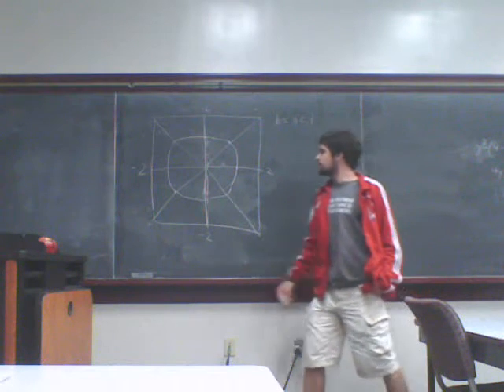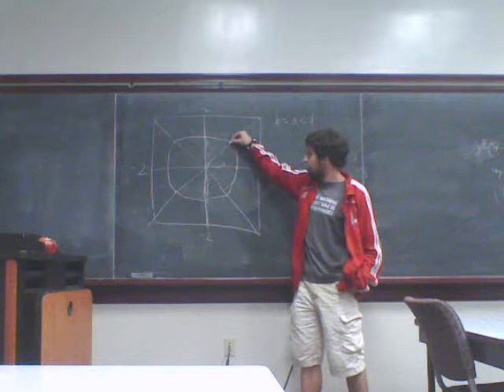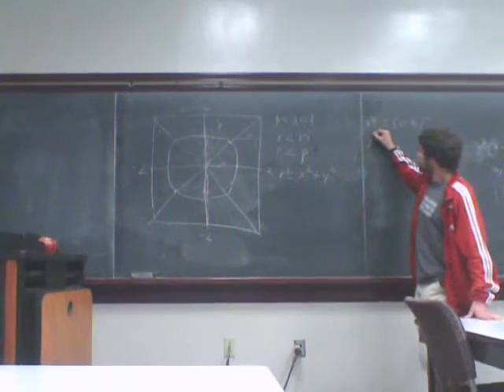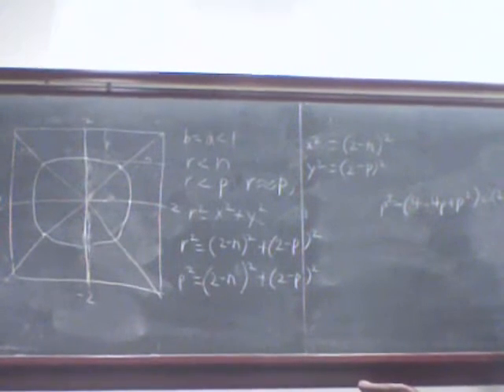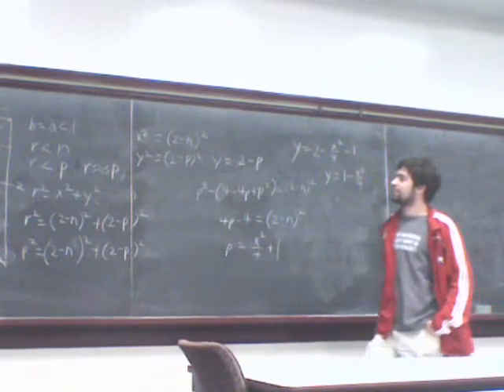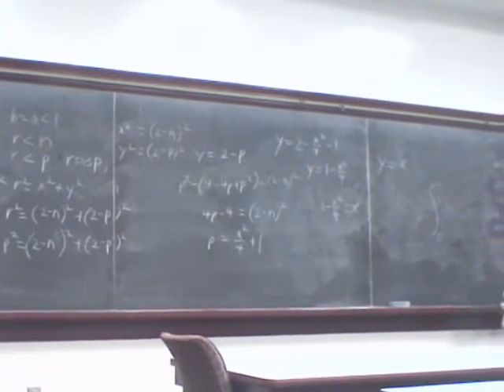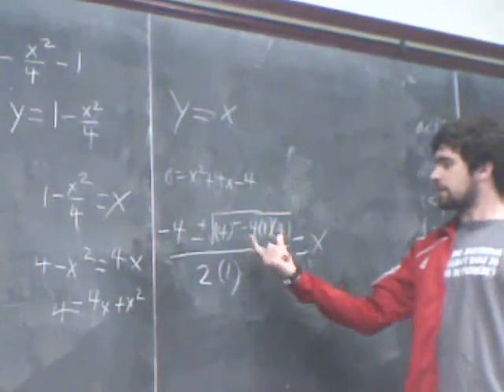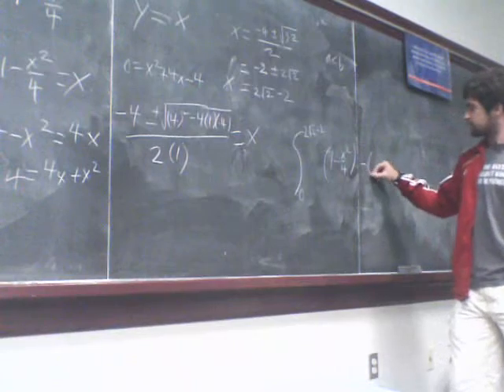Tell Me what happened!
Math PLA describes Calc ETF 5e, Chapter 7, Section 1, problem 95.  Gburg great.